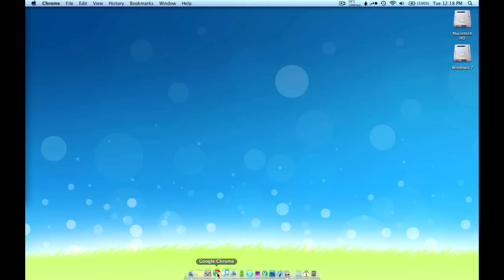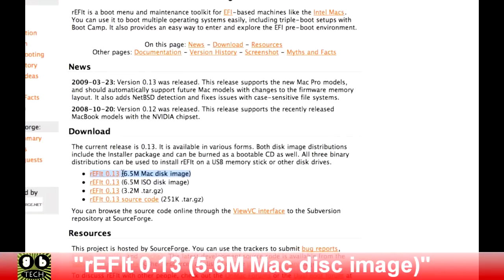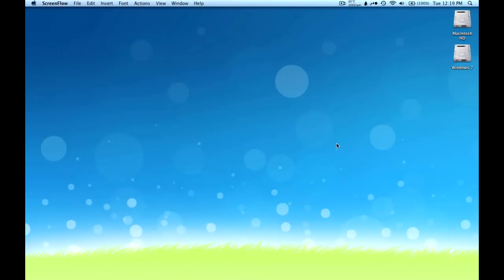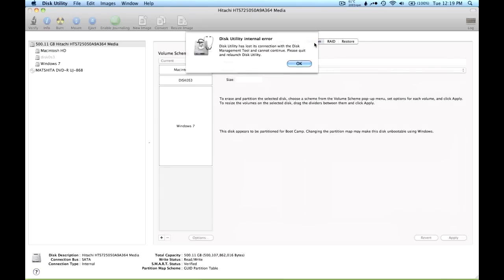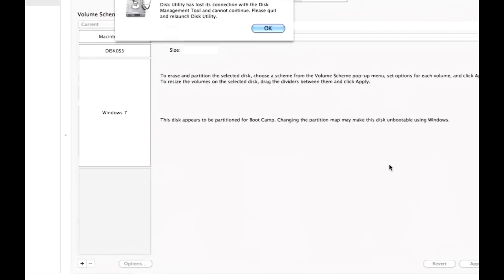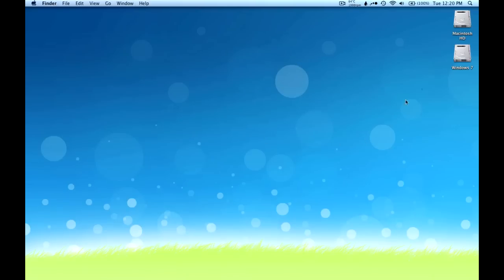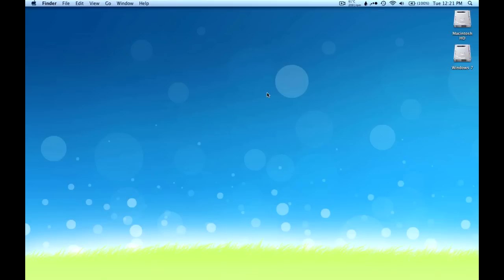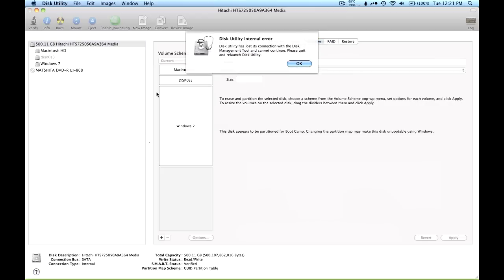[How-To, Pt. 1] Mac Triple-Boot w/OS X+Win7+Ubuntu - What to do in Mac OS X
The first of maybe 3 or 4 videos showing you how to triple-boot your Mac to make it run Snow Leopard, Windows 7, and Ubuntu.

** ALWAYS MAKE BACKUPS OF YOUR FILES BEFOREHAND! **

The first part of the series tells you what you need to do in Mac OS X:
Install it, but don't restart if it asks you to (well, you can, but you don't really need to). Just minimize the installer.
2) Partition your drive with Disk Utility - While this doesn't remove anything, it's always best to have a backup (Time Machine works very well). Add 2 new partitions to your drive, and size them out however you like. Give them good labels. Format the both as FAT. Please keep in mind that the partition in the middle (the second one) will have to be your Ubuntu one. Also remember the size of these partitions, as this will come in handy when installing the other two operating systems.

The next video will show you how to install Windows 7 on your Mac. If you'd like, you can do this now. Just put in the DVD, hold ALT/Option when you turn on your computer, and choose the Windows disc (not the EFI boot one). Choose "Custom/Advanced" when you're in the installer, and click on your Windows partition (that you made in Disk Utility). Click on "Format". This formats the partition to NTFS. You can then begin the installation.